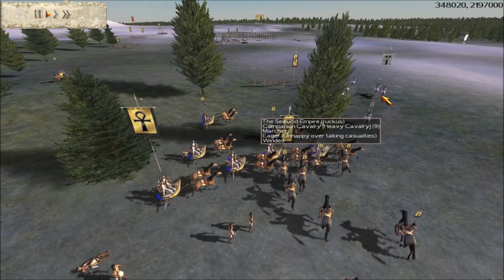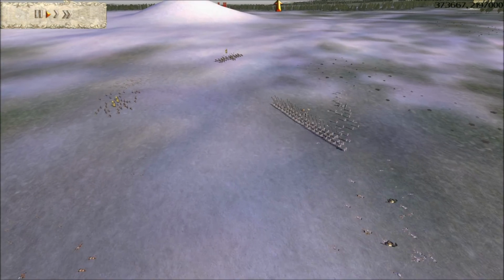Rome Total War Online Battle #2497: "Strategic Failure in FFA"